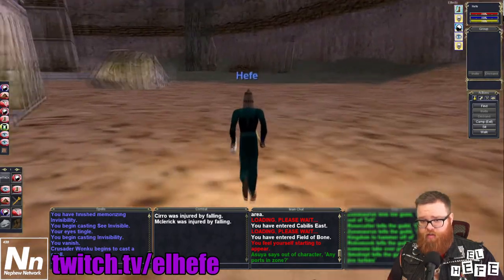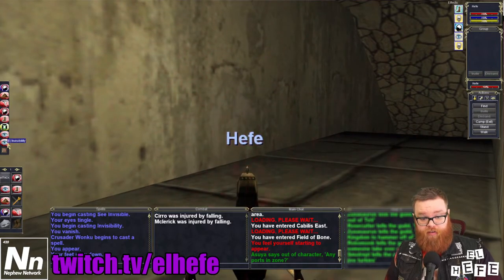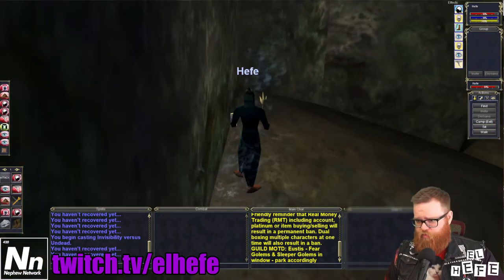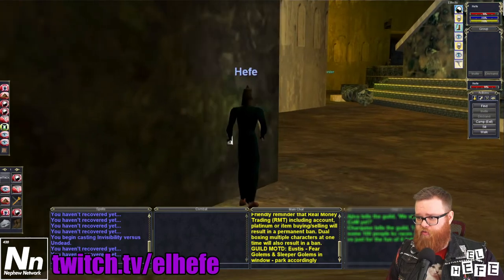EverQuest P99 Quick Tip #4 - Kaesora: From the Entrance to Xalgoz - Howling Stones Key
Only took me two takes to make it down to Xalgoz!